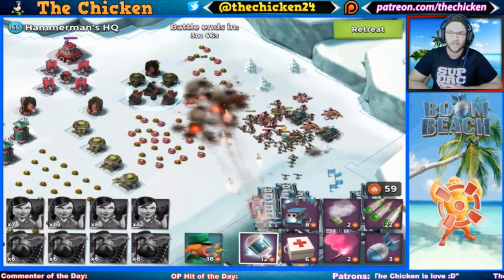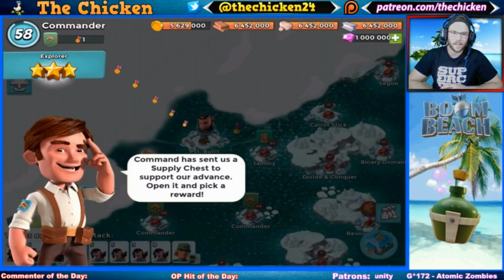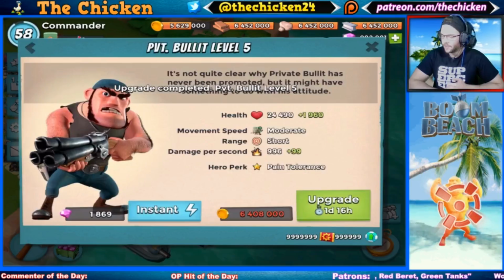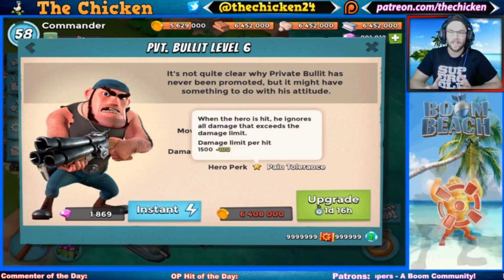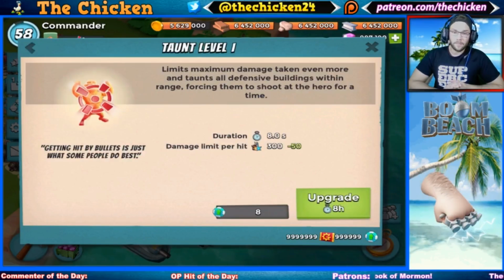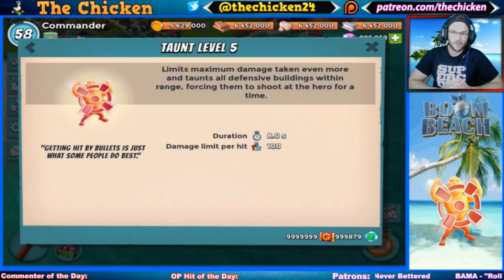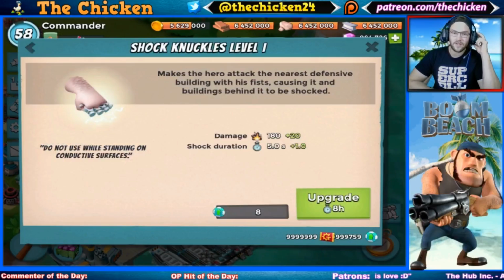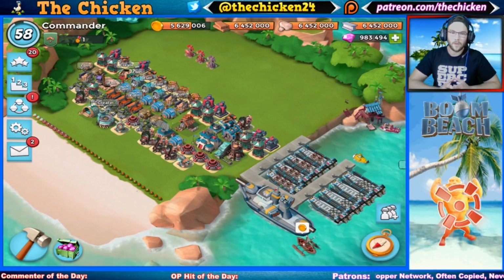How to Unlock Pvt. Bullit :: NEW Boom Beach HERO UPDATE!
How to unlock Pvt. Bullit in the New Boom Beach Hero Update!